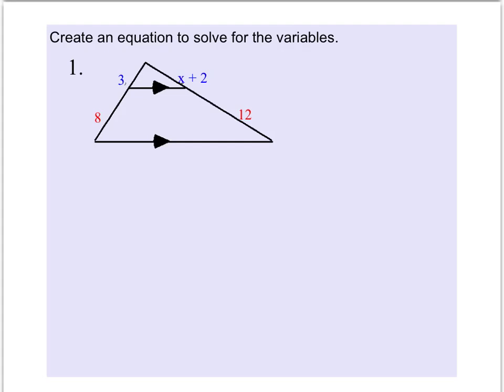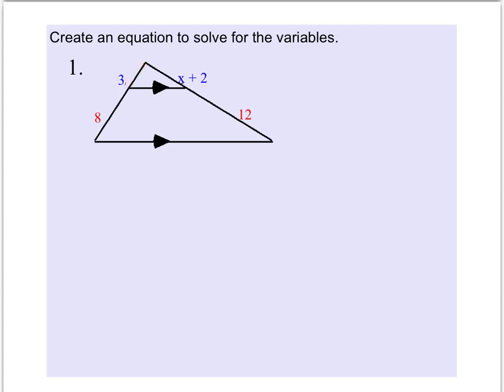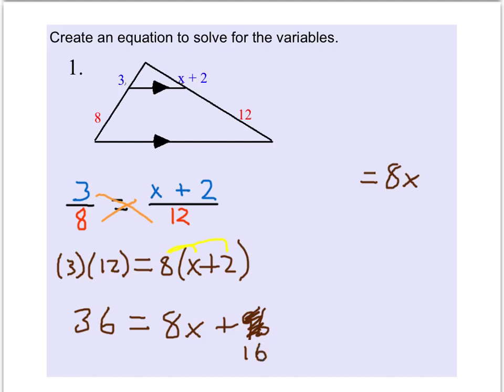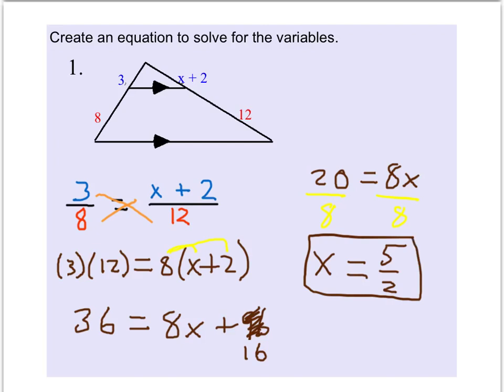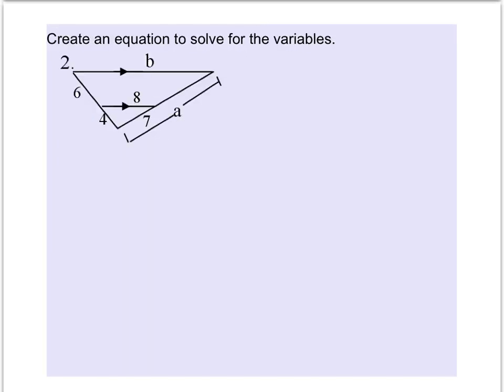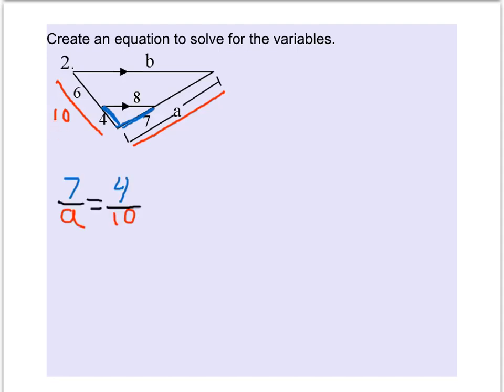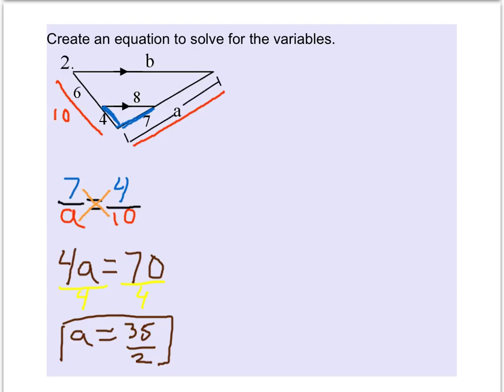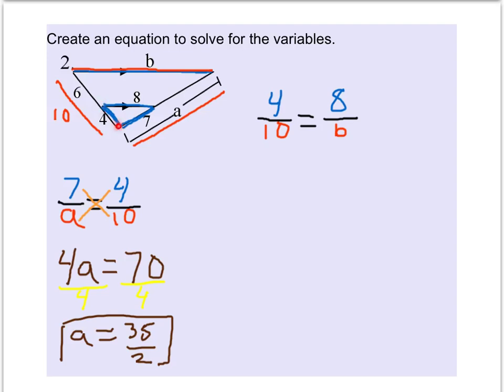Solving Problems with Proportional Parts 1